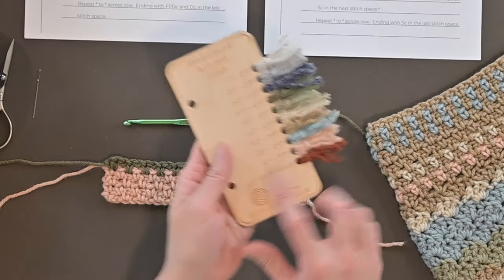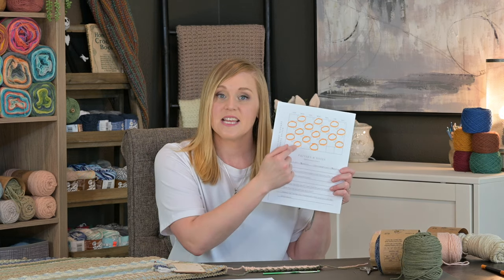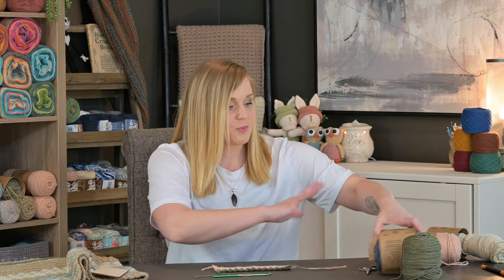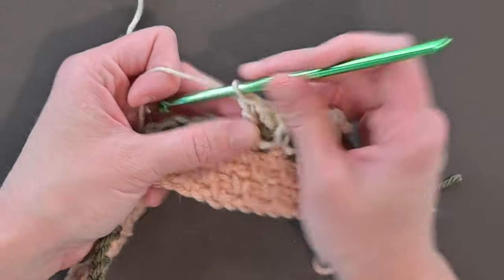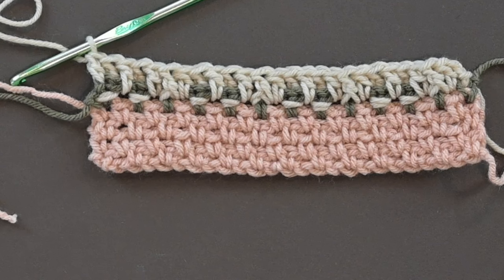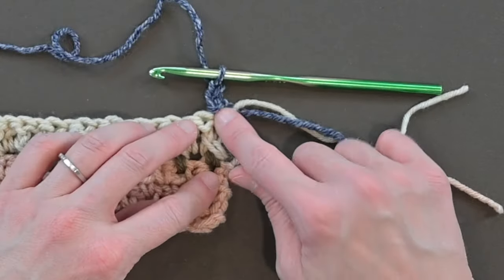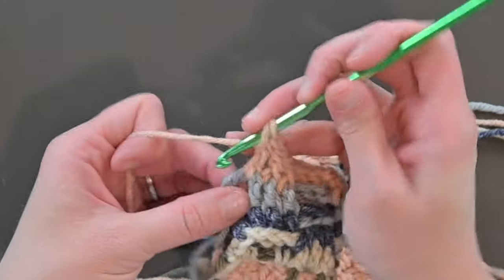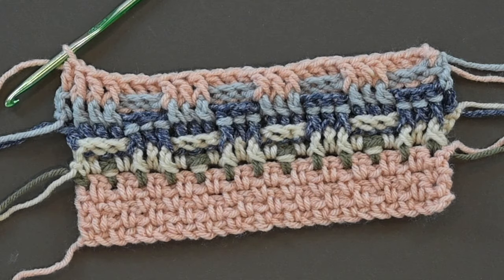May TEMPERATURE BLANKET Stitch of the Month: The Basketweave Stitch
May's Crochet Stitch of the Month for our Temperature Blanket is the Basketweave Stitch!!

Level ► Advanced Beginner/ Intermediate
Terminology ► US Terminology

⏱ Video Time Stamps:
Begin:  00:00
Row 1:  04:34
Row 2:  08:33
Row 3:  10:27
Row 4:   12:00

🧶 Project Materials:

The Wooden Gauges/ Stitch Markers/ Buttons:  LauretteCraftsUK.com

Yarn:  For Size 4 weight Blanket:
           Hobby Lobby Yarn ID in colors
                 - Temp 0 - 19 : Color Sand Dollar
                 - Temp 20 - 29: Color Iron
                 - Temp 30 - 39: Color Indigo
                 - Temp 40 - 49: Color Bonny Lass
                 - Temp 50 - 59: Color Soft Succulent
                 - Temp 60 - 69: Color Oats
                 - Temp 70 - 79: Color Fawn
                 - Temp 80 - 89: Color Blue Stone
                 - Temp 90 - 99: Color Soft Shell
                - Temp 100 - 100+:  Color Red Brick

            For Size 5 weight Blanket:
              Lion Brand Hue + Me
- Temp 20 - 29: Color Magic Hour
- Temp 60 - 69: Color Rose Water